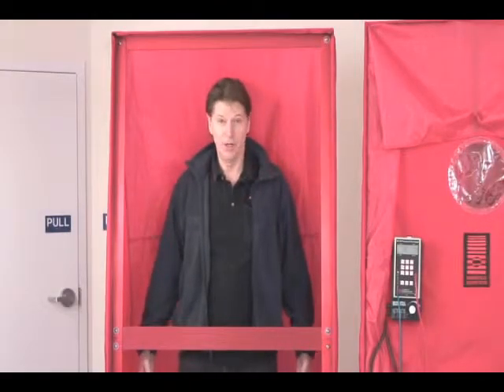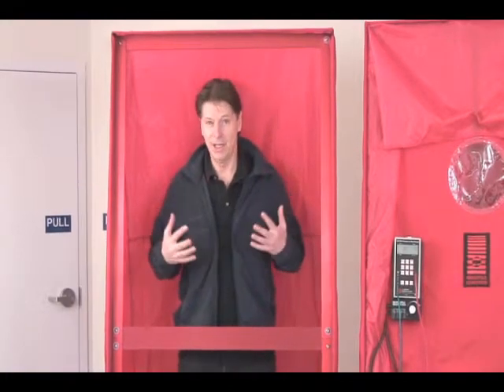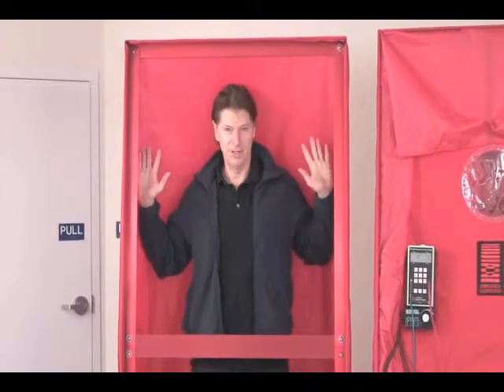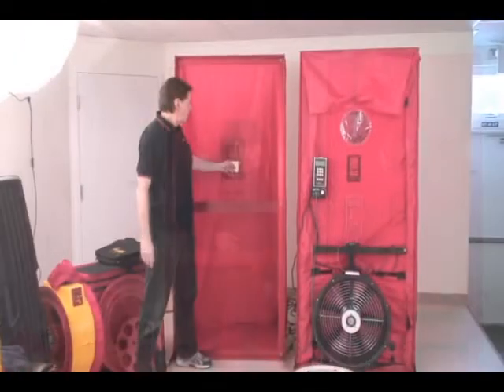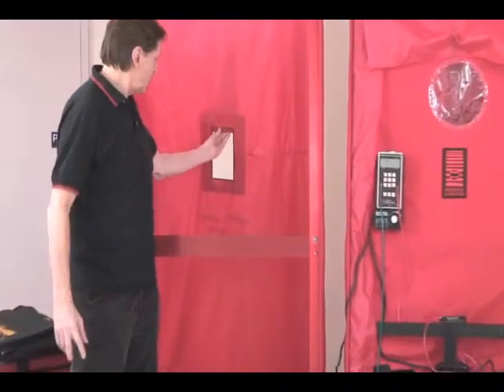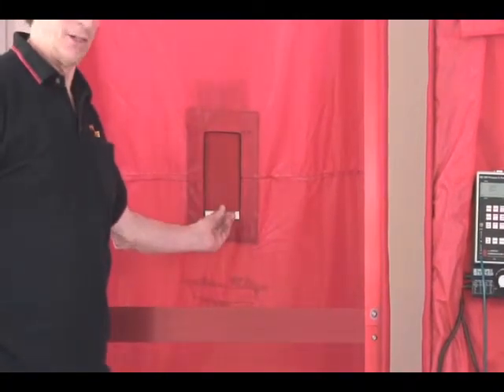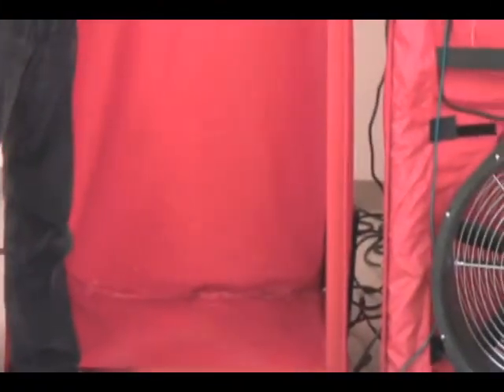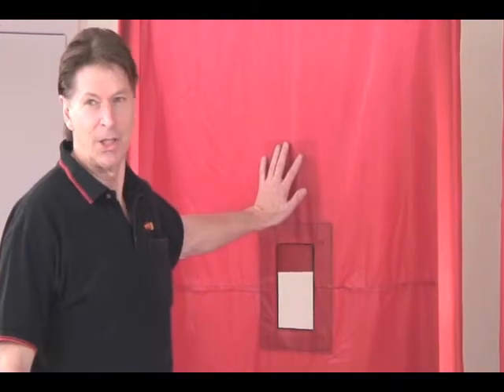Blower Door House Simulator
A great advantage for trainers is being able to give their trainees hands-on time in class. See how to easily use and set up a blower door house simulator to demonstrate job-site experiences in any classroom